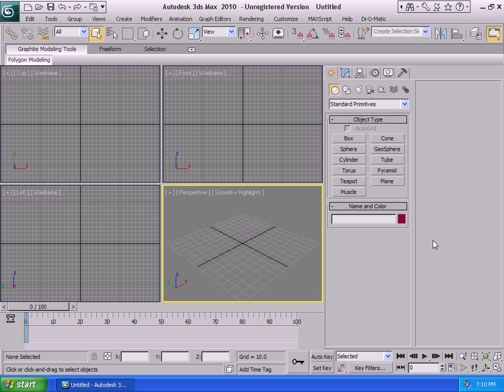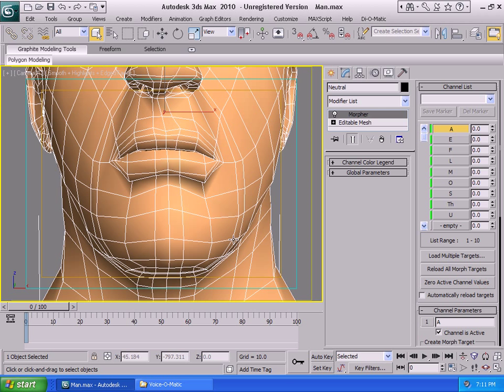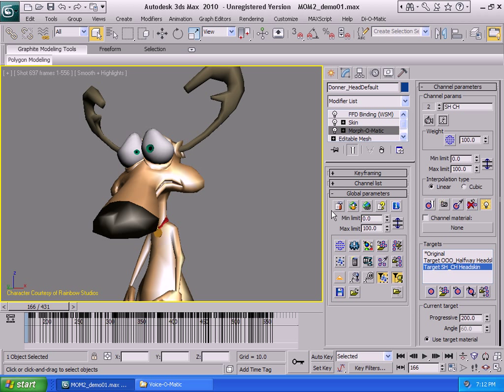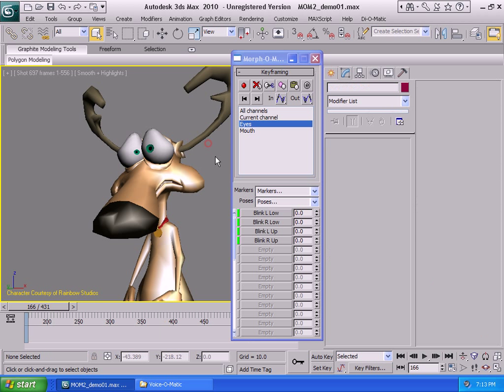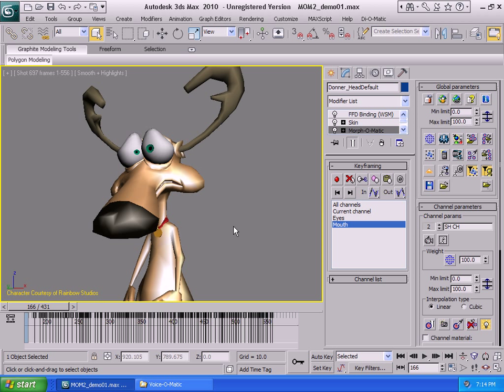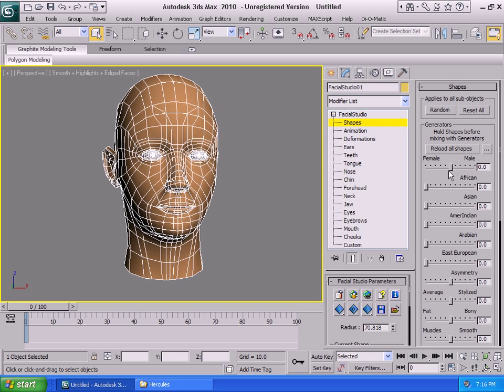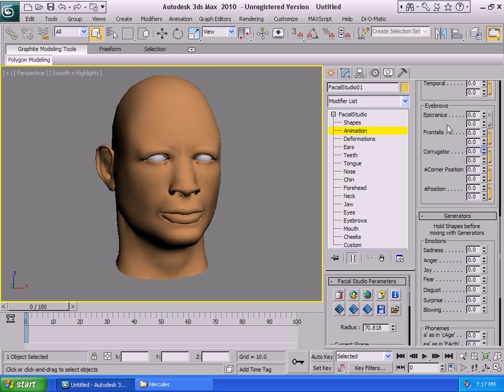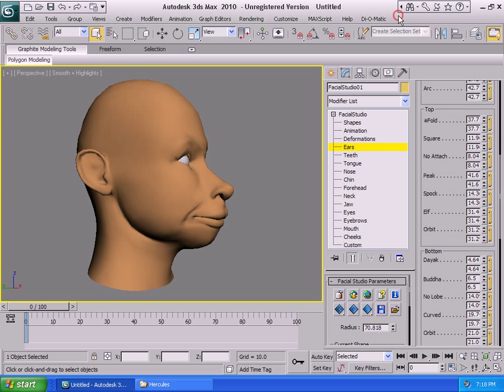Character Pack: whats in the box?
A quick presentation on the tools contained in Di-O-Matic's Character Pack

Discover more information about the Character Pack and download the trial version